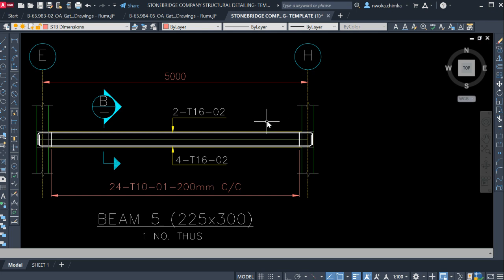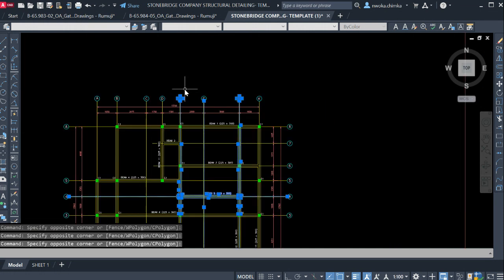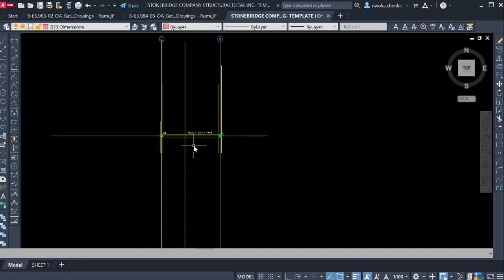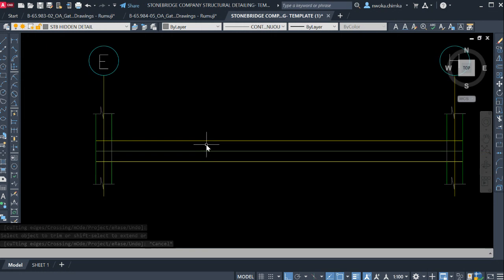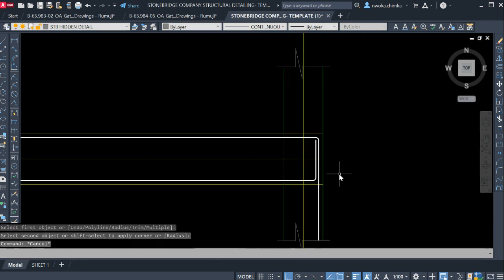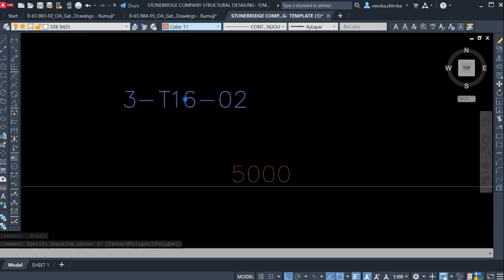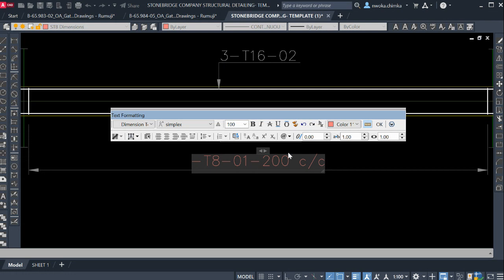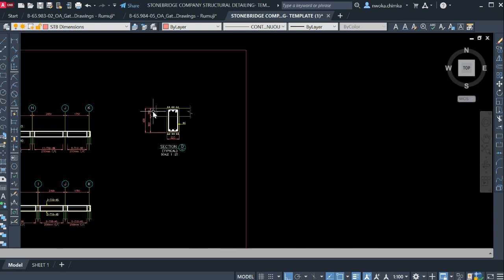PART 8 - Full Structural Detail Drawing - After Prota Structure Design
-In this video, you will learn beam detailing in autoCAD after prota structure Design.

- Also in this video, you will learn How to Detail Slab  in autocad after your building design in Protastructure .

- Next Bonus:
In my next video i will:
1) Design and Detail to ACI Code in Prota structure and autoCAD
2) Design and Detail to Eurocode in Protastructure